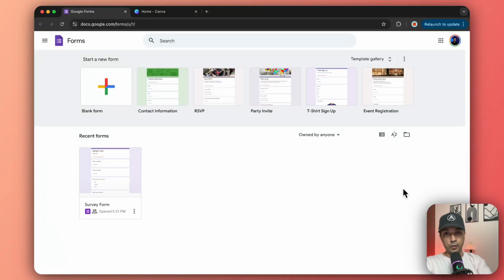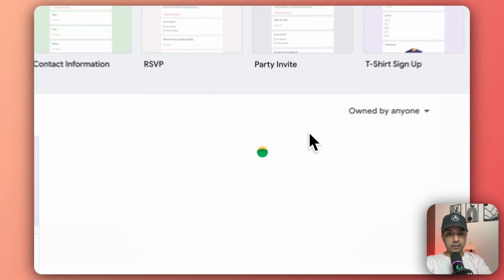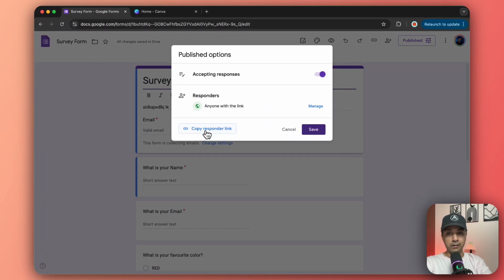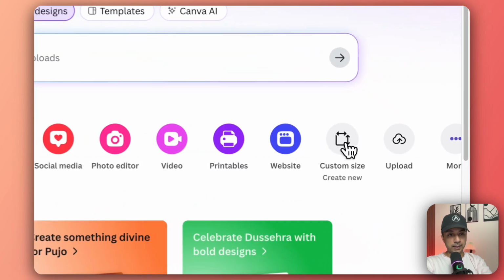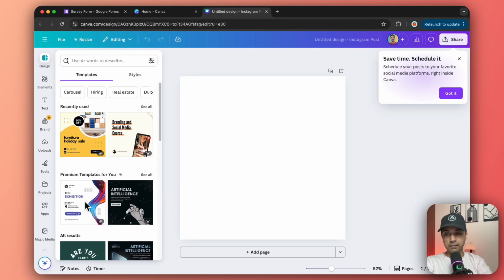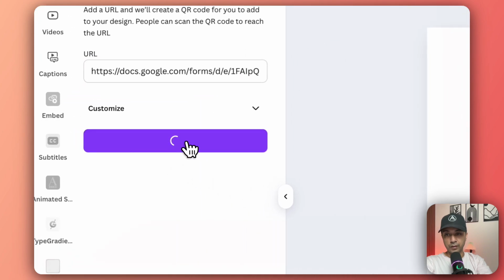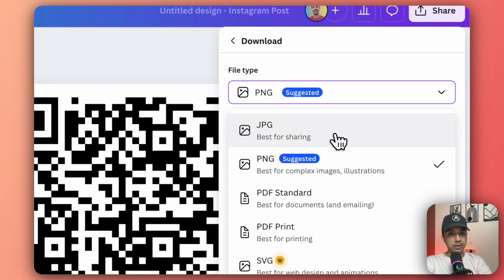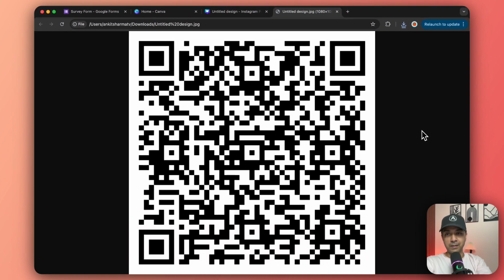How to make QR code for Google Form in 2026 - Full Guide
Share your Google form via QR code. This advanced Google Form tutorial will help you generate QR code for your Google form for FREE.